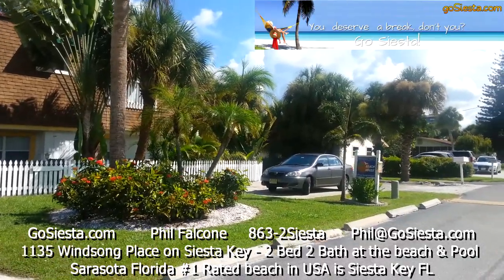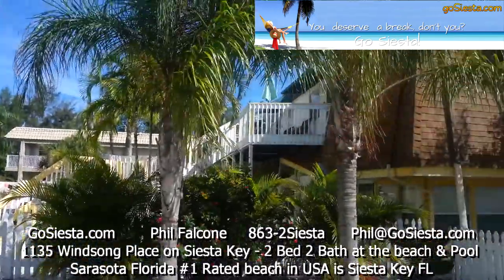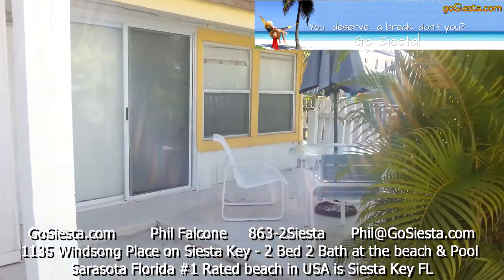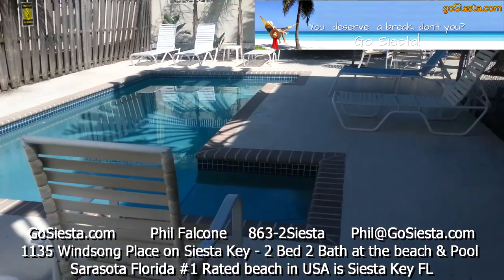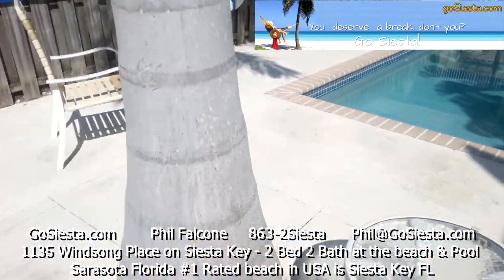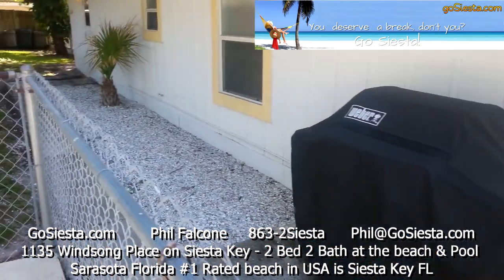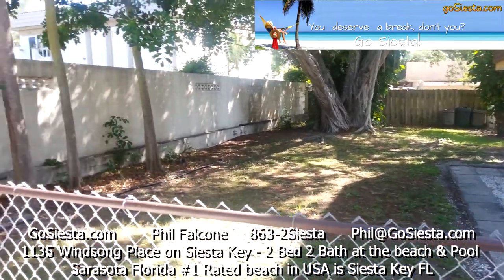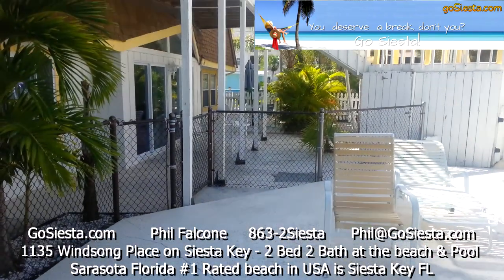Walk the Pool area at 1135 Windsong Lane Siesta Key GoSiesta